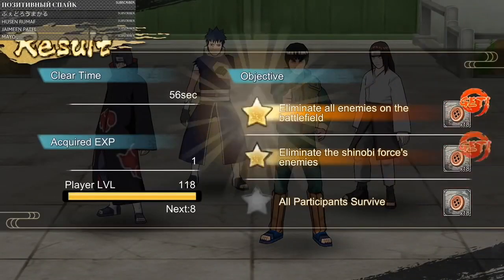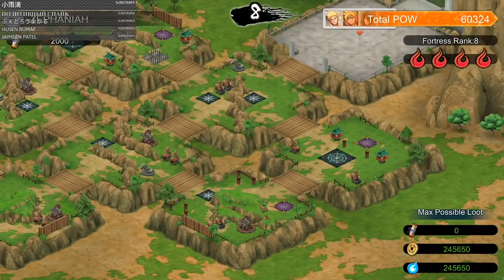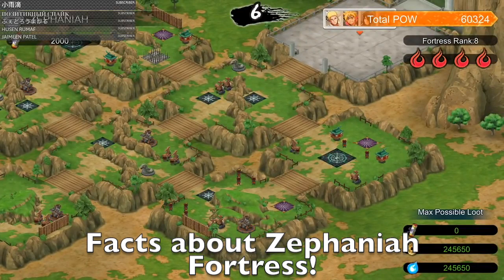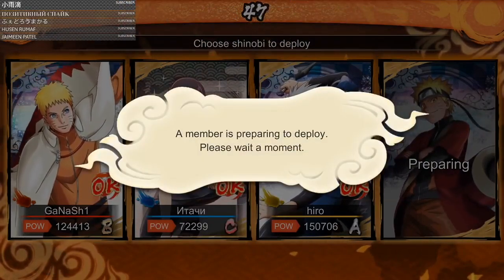General Tips & Tricks for Team Battle (TAM) - Naruto x Boruto Ninja Voltage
*To Contact Alex  to Buy Discounted Shinobites
28 Dollars = 1250 Shinos
196 Dollars = 8750 (+1250)

*Become a Member and Enjoy special Badge, Emojis, Colors and Special Chat by Clicking Join

**OFFICIAL CHANNEL LINKS**